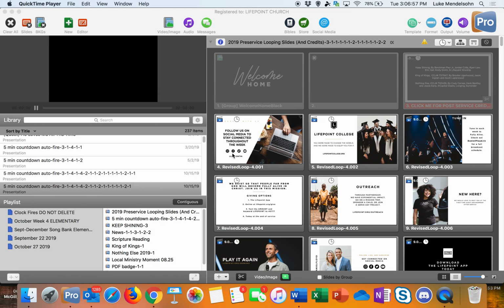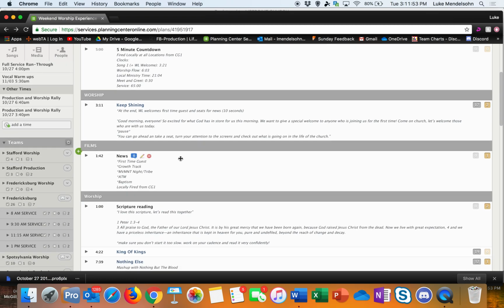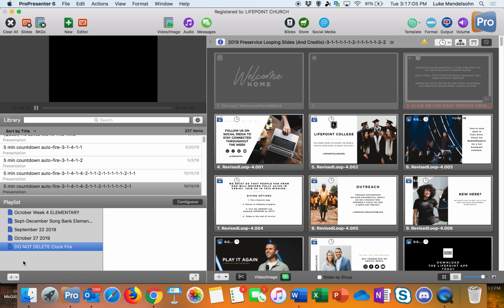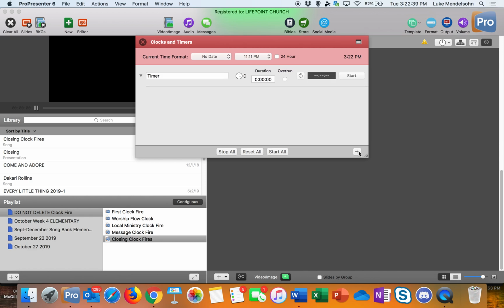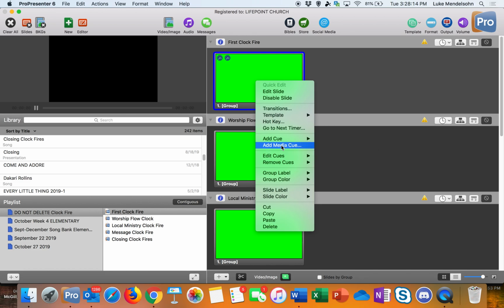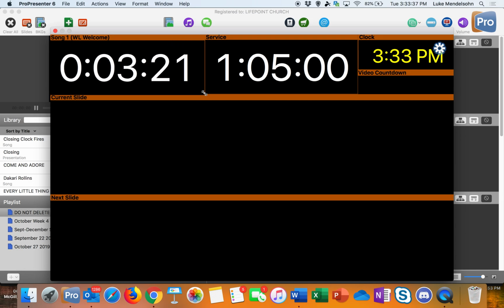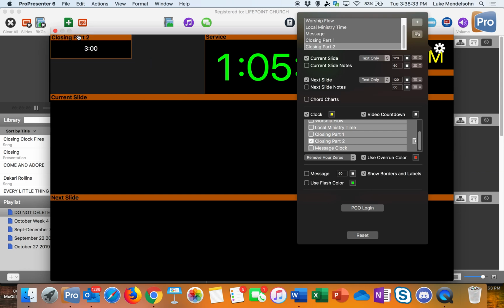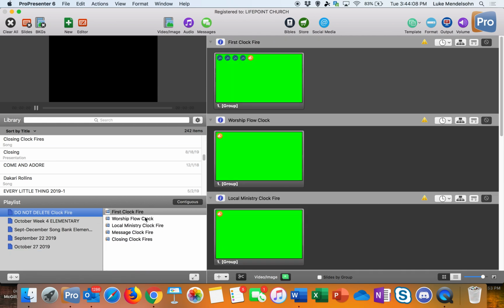Comprehensive Introduction to Clocks and Stage Displays